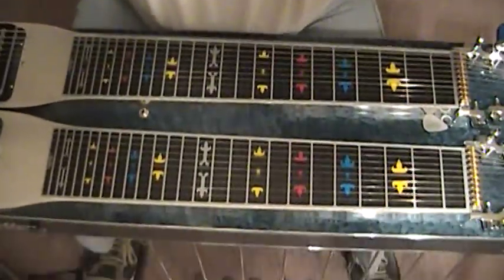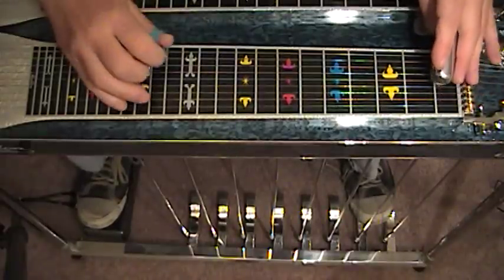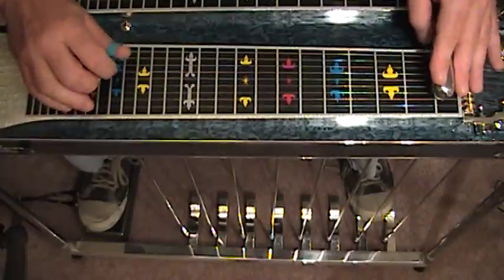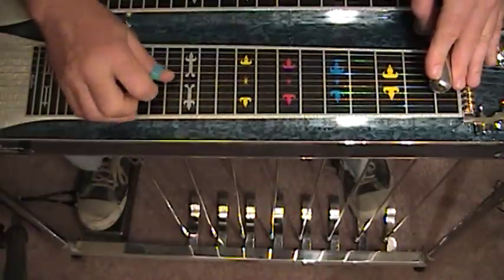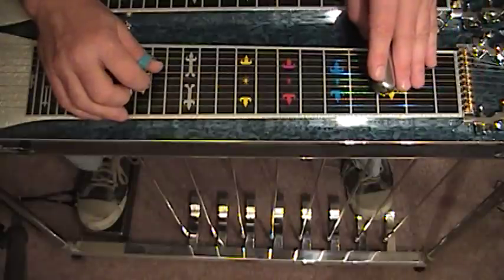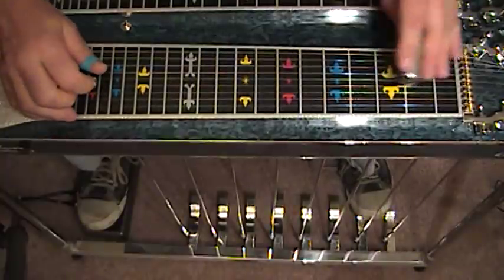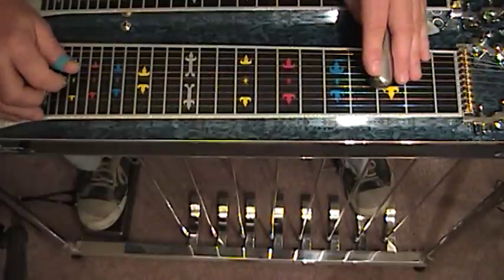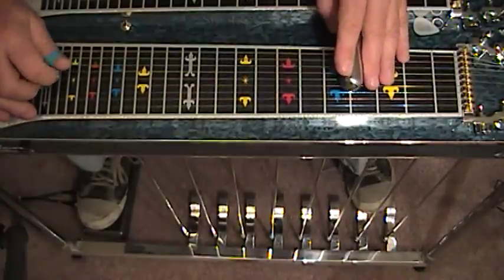BEC15: Goin Through the Big "D"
In this simple phrase taken from the Chestnutt song Big "D", We have to change our base position of our thumb to fluidly recreate the guitar intro, which on the record is played an octave lower. This will assist you in adapting to the cross picking technique..(Can be found in Your Man video as well). I chose this phrase to post simply because I found this to be a good training tool. Send the comments, and thanks for tuning in everyone...Mickey in Dallas!